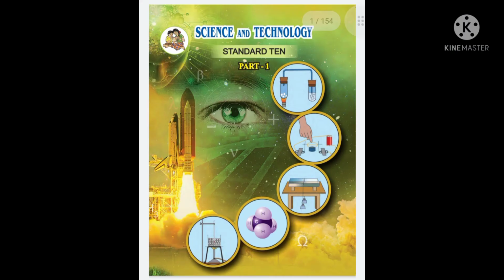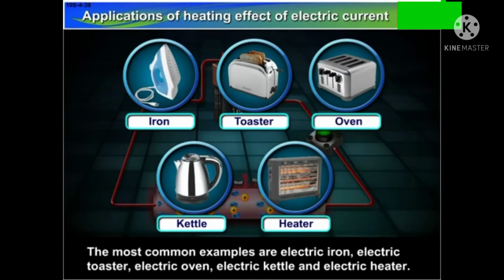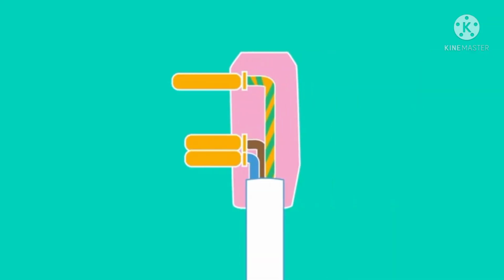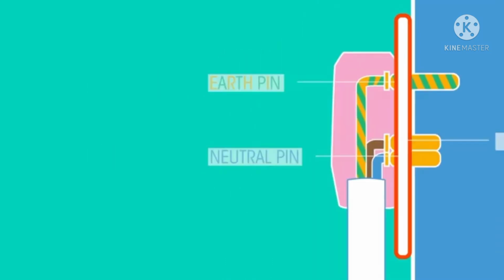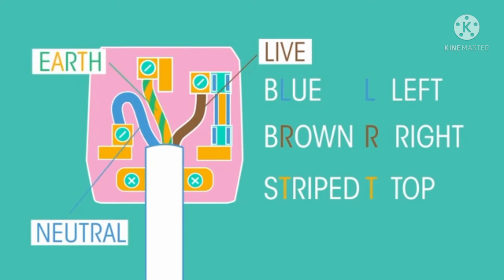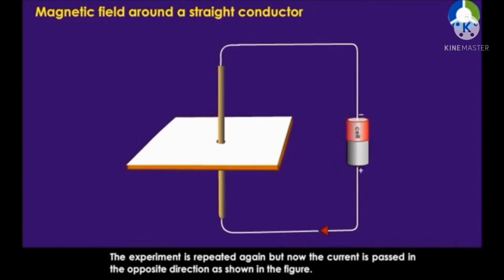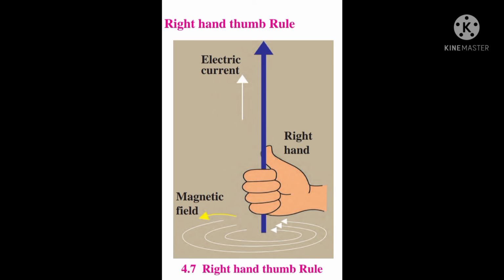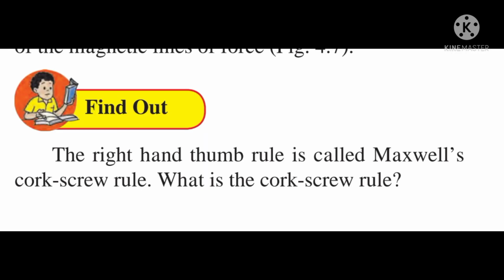STD 10 : 4 EFFECTS OF ELECTRIC CURRENT (Part 2)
Hi,
This video contain information ON  APPLICATION OF HEATING  EFFECT OF ELECTRIC CURRENT,  MAGNETIC EFFECT OF ELECTRIC CURRENT AND RIGHT HAND THUMB RULE.